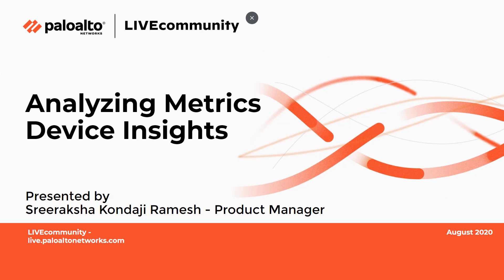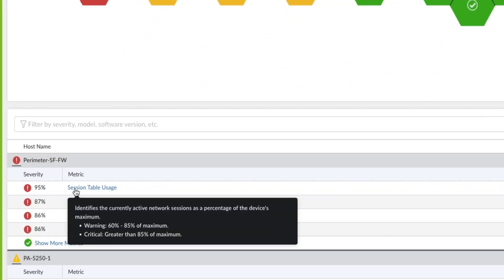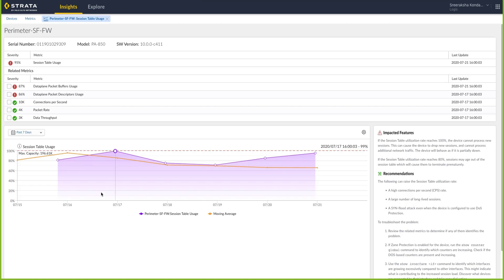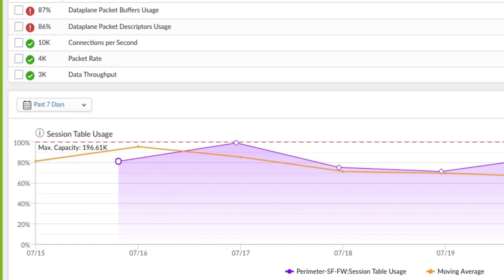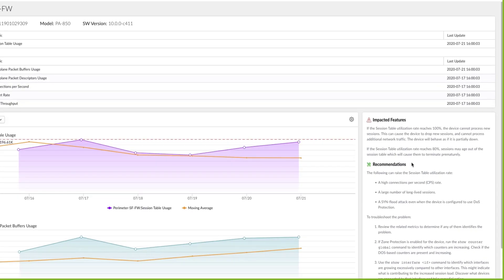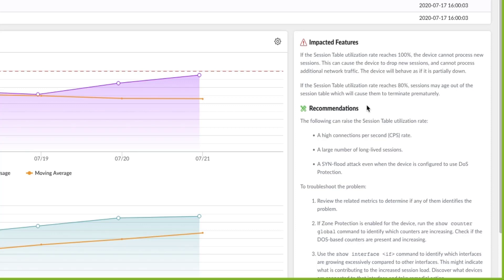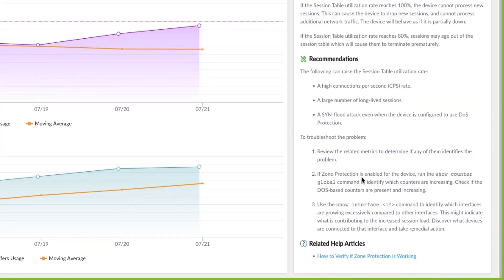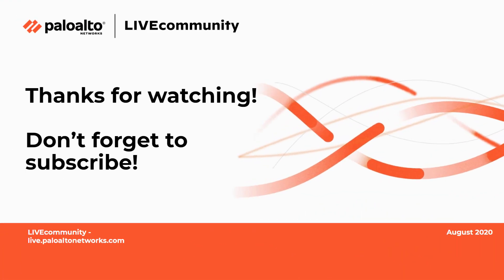Analyzing Metrics in Device Insights - Palo Alto Networks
This video demonstrates how to analyze metrics inside of the Device Insights app, a new Telemetry related feature available from the Palo Alto Networks Hub.

As always, please visit the LIVEcommunity to participate in online discussions and read all of the great information that we have there